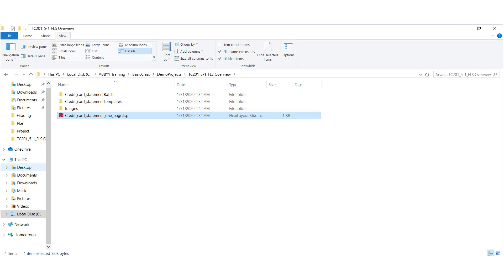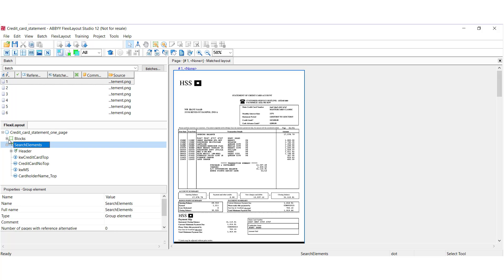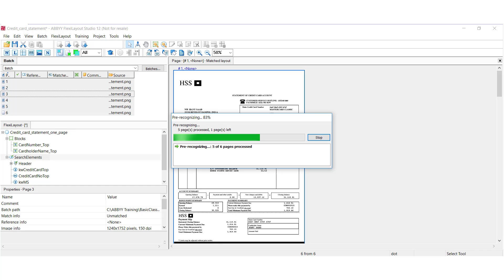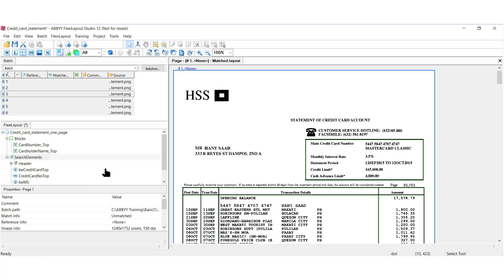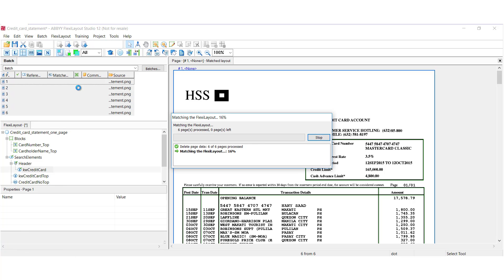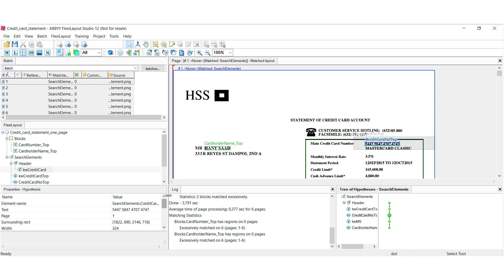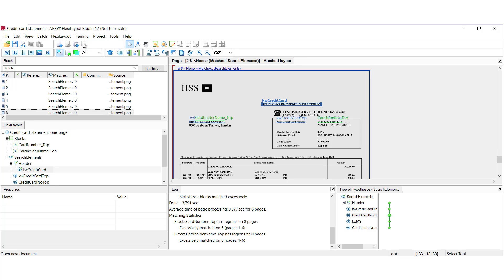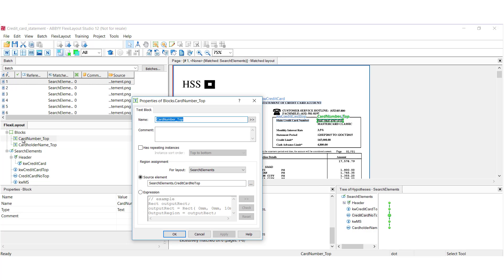ABBYY FlexiCapture Demo: FlexiLayout Studio Overview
Watch this demo and learn about FlexiLayout studio as an integral part of ABBYY FlexiCapture 12. To learn more about FlexiCapture 12, please